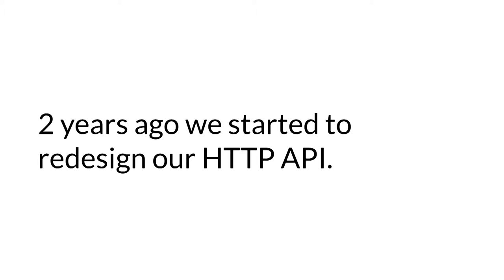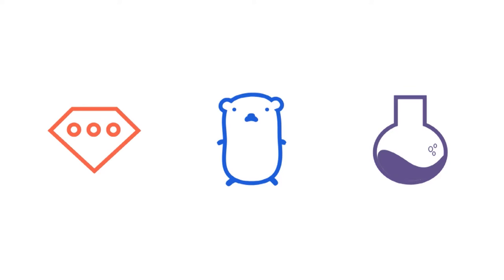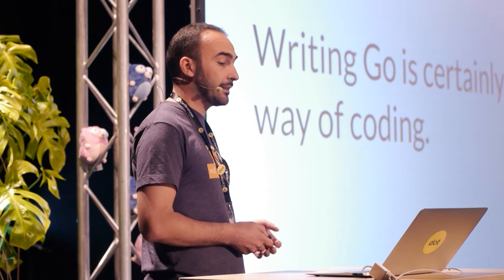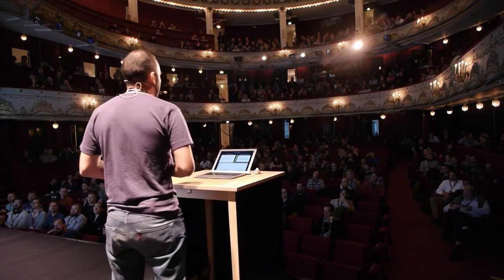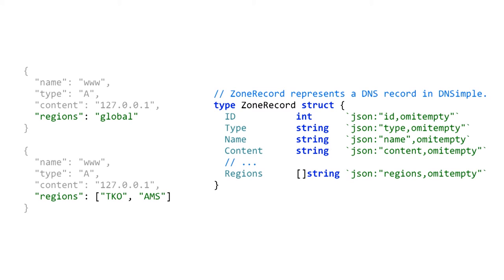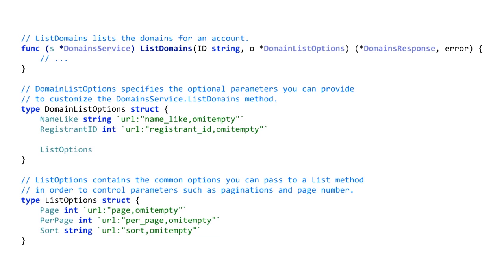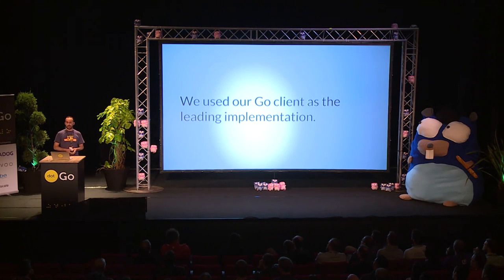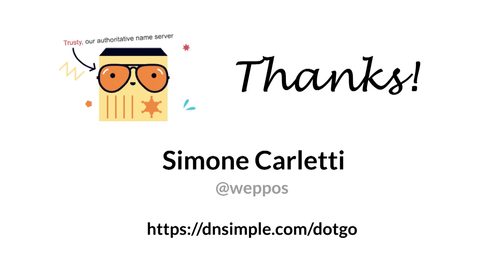dotGo 2016 - Simone Carletti - Using Go to Guide API Design Decisions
on October 10th in Paris.

Two years ago, the DNSimple team started a major redesign of their public API, and the Go language played a key role in the process. Simone explains why Go was so important to them and why it was used to guide the development design decisions.